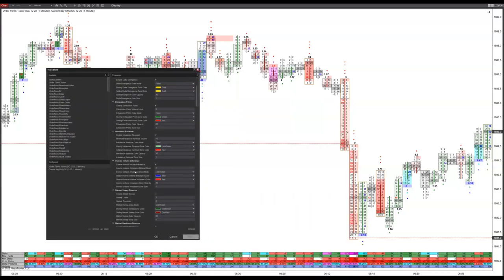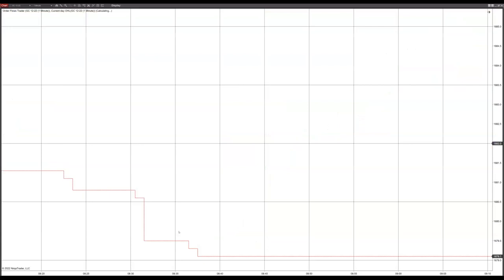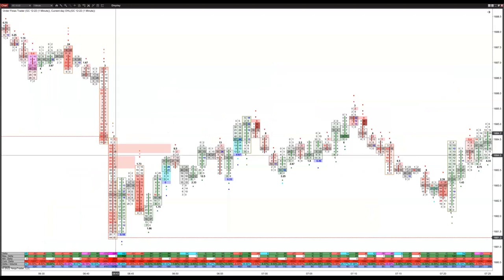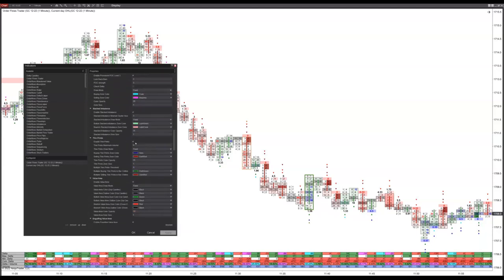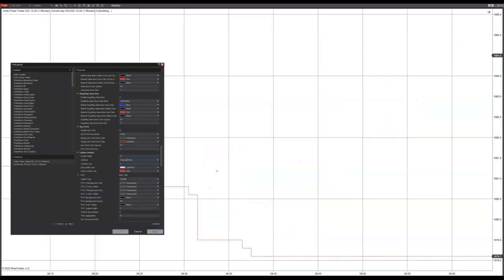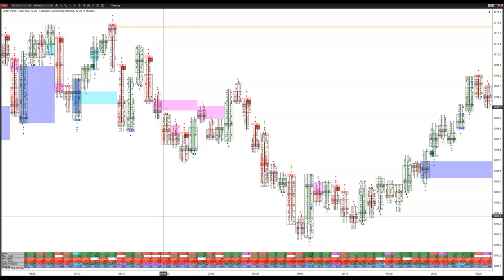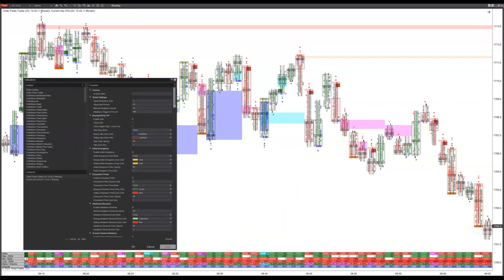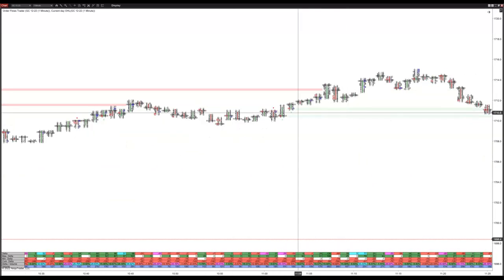Orderflows Trader 6 Part 2 Breaking Down Barriers Of Market Analysis Order Flow Made Easy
- Get the software used in this video.

Part 2

Orderflows Trader 6 will take beginning and intermediate traders to a new dimension of market understanding and practical performance. It is like having a professional trader tell you what is happening in the market.

In this video I explain the following functions of Orderflows Trader 6:
Orderflows Ratios
POC Slingshot
Prominent POC
Stacked Imbalance
Thin Prints
Value Areas
Engulfing Value Areas
Zero Prints
Footprint Settings and chart types
Delta/Volume Threshold
Extreme Delta
Extreme Min/Max Delta
Unfinished Business
Volume Imbalance
Volume Profile
Multiple Imbalances
Plots